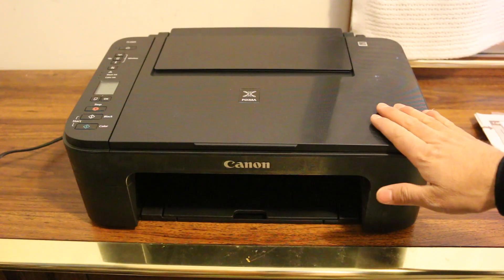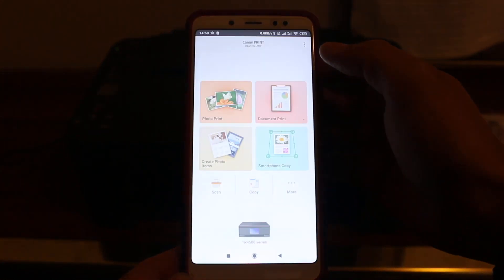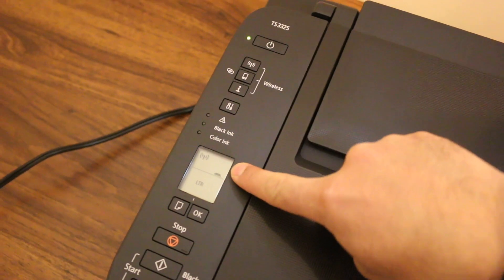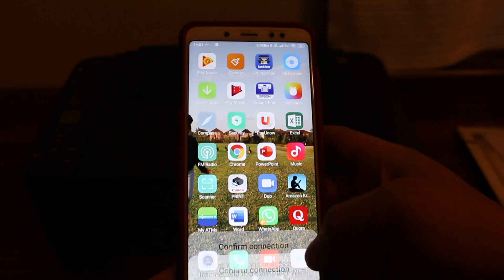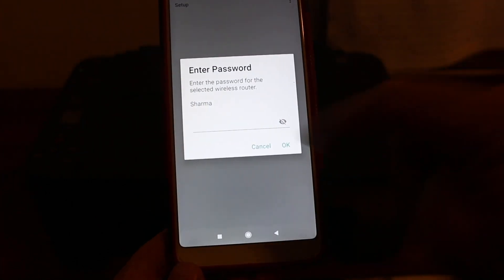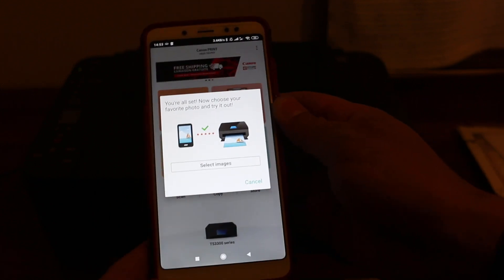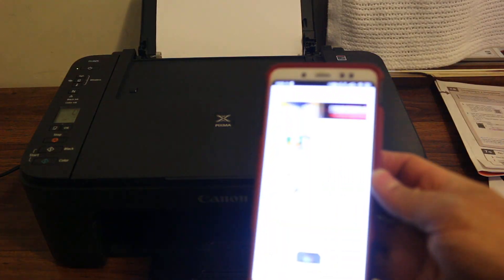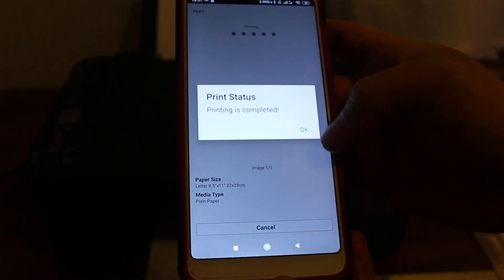Canon TS3325 WiFi SetUp review !!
This video review the method to setup your Canon Pixma TS3325 printer with the WiFi netwrok for wireless printing. Follow the step by step method to quickly connect the smartphone with printer using Wifi.